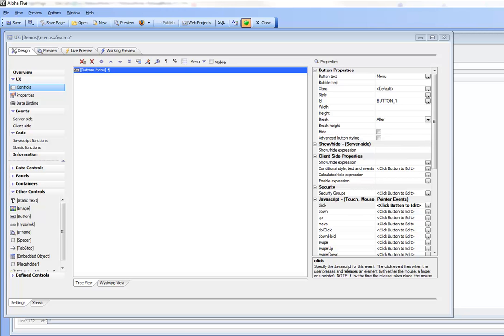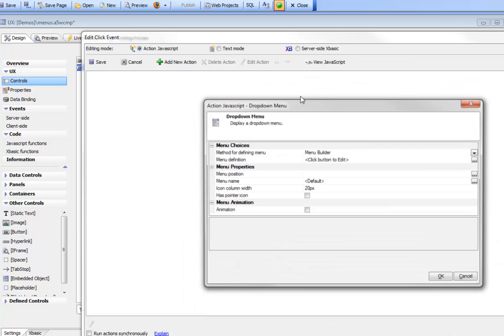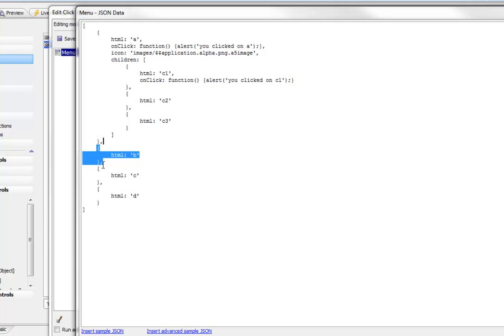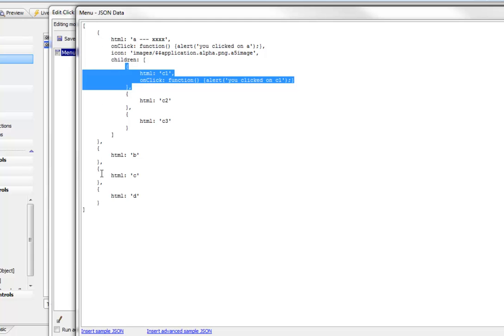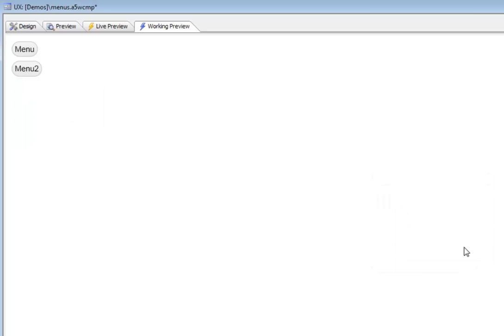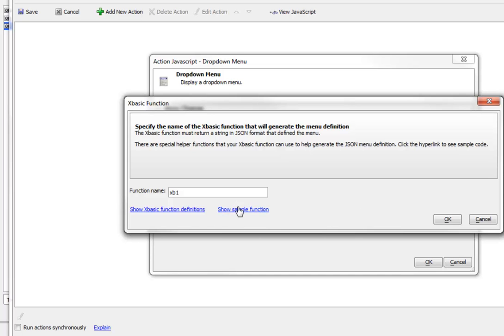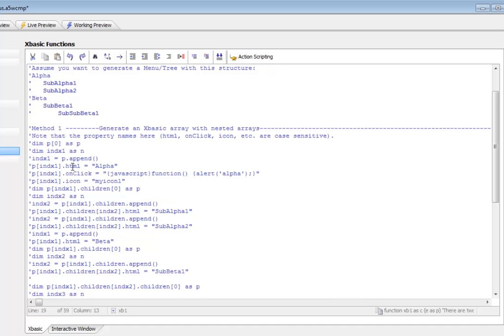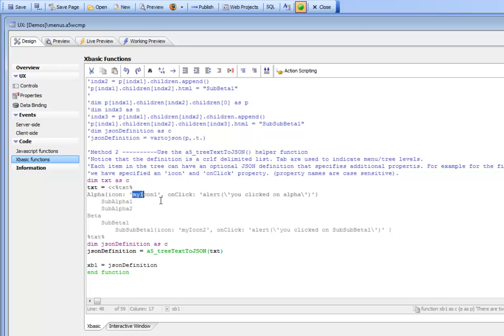AA Populating Menus Using a JSON String or an Xbasic Function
Video for UX_V12--20, G_V12--7 Alpha Five V12 UX Menus populate with json or xbasic

 The choices in the menu can be specified by a JSON string that defines the menu, or by executing an Xbasic function that dynamically computes the menu choices. In this video, we show how these two options can be used (Note: Also applies to the Grid Component).